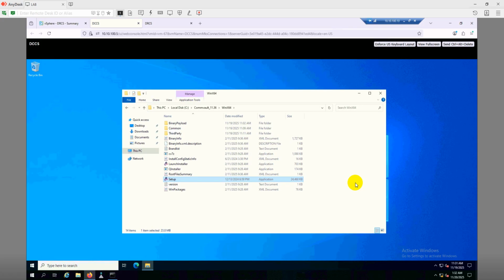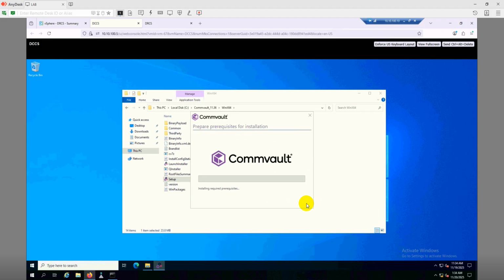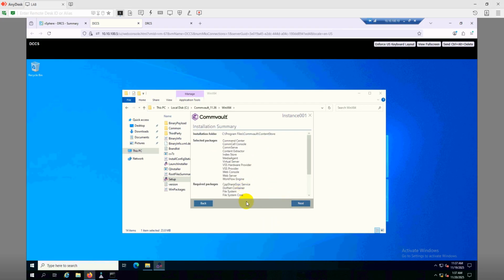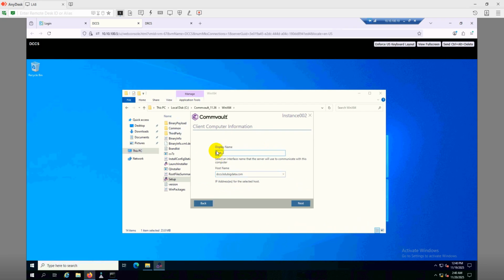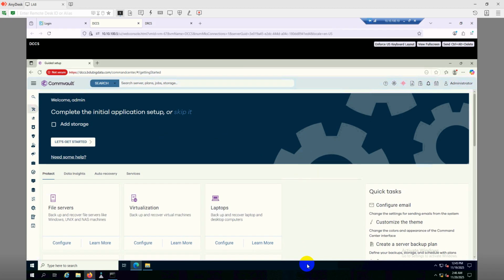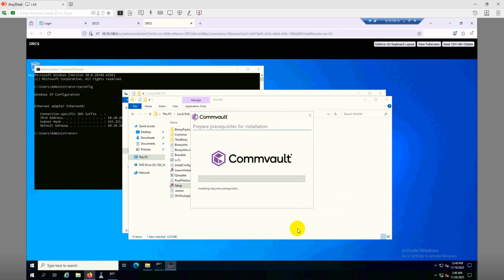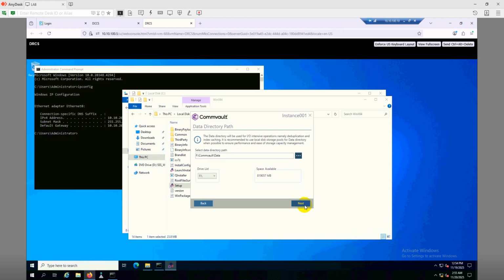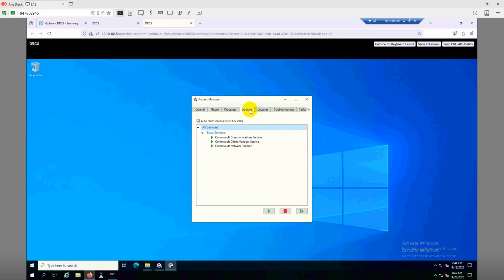How to Install Commvault Commserve LiveSync Commvault Active Standby Commserve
In this video, I show you step-by-step how to install and configure Commvault CommServe LiveSync (Active-Standby) to build a highly available CommCell with quick failover & minimal downtime. This setup ensures that your standby CommServe host stays synchronized with the production CommServe host — so if the primary goes down, the passive server can take over seamlessly.

We cover:

✅ Planning and prerequisites before enabling LiveSync (hardware, OS, identical software versions, SQL Server Agent licenses)
✅ Installing the Production CommServe host properly for Disaster-Recovery / HA readiness
✅ Installing the Standby CommServe host with the “CommServe + CommServe Failover” packages, using the “This is a standby node” option in the installer
✅ Enabling LiveSync operations (log-shipping of CommCell databases) so that the standby stays in sync with the primary in real time
✅ Verifying the setup and performing a test failover / failback to ensure disaster-recovery readiness — without affecting active backups or restores
✅ Best practices for high availability: using proxy clients, avoiding DNS dependencies for failover, and ensuring network/port reachability (port 8408) between active and standby CommServe hosts